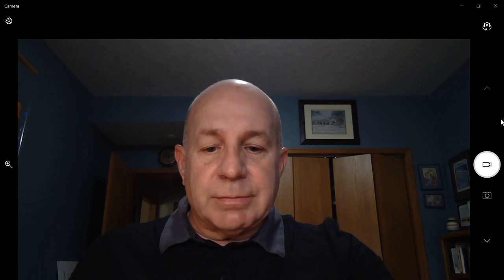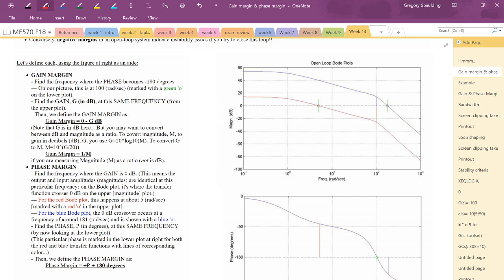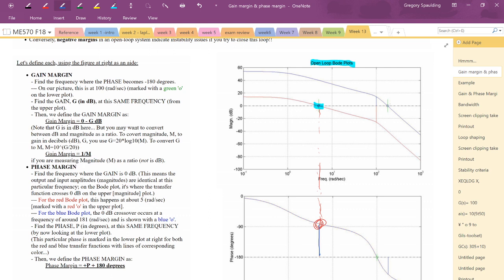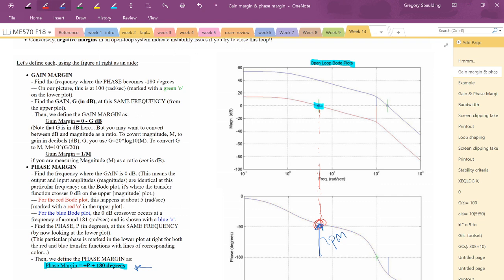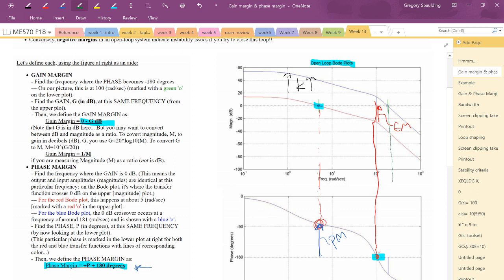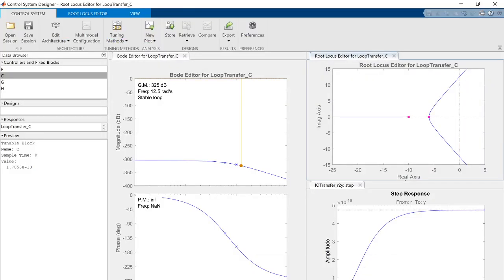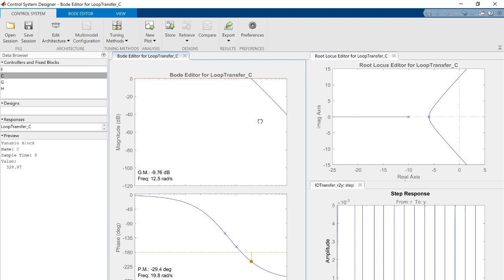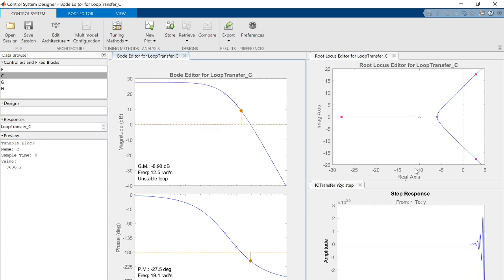Gain & Phase Margin 1